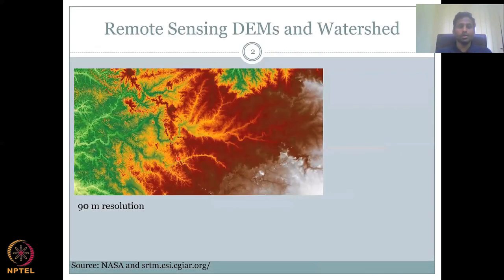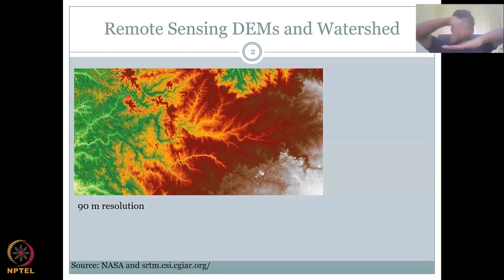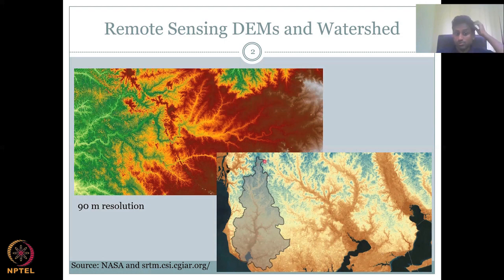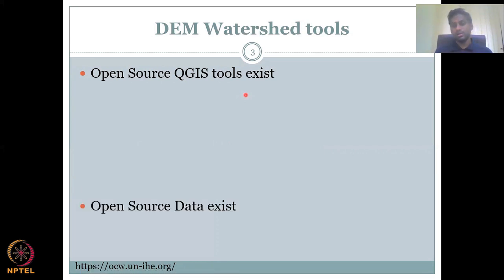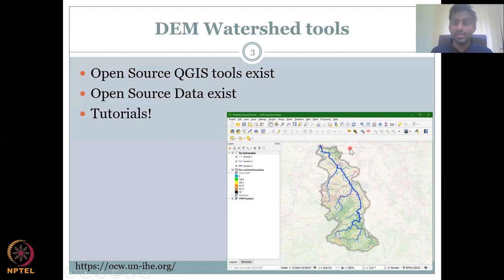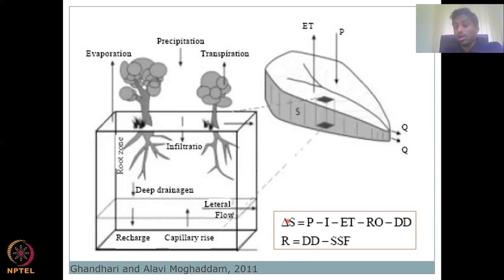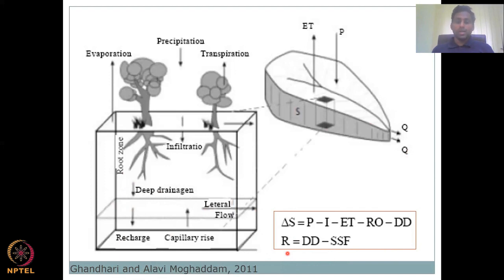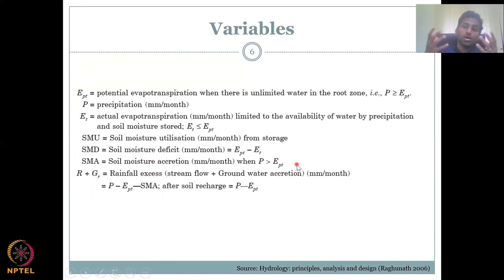Lecture 35: Water Mass Balance Equation Part -5